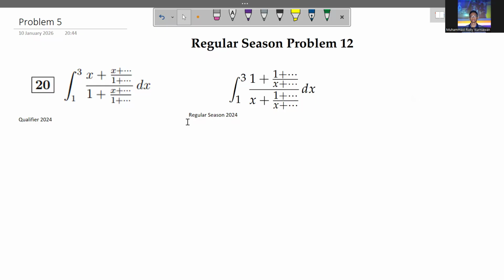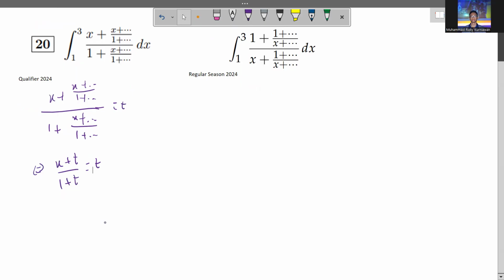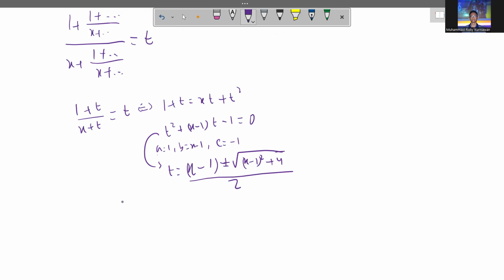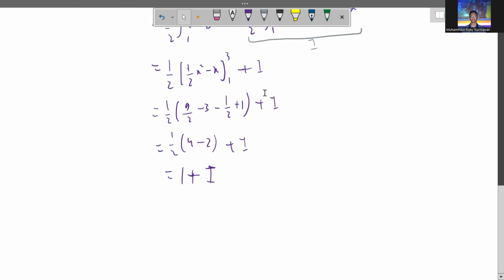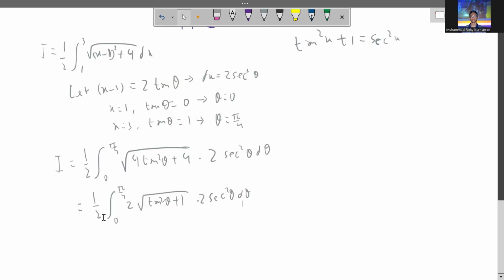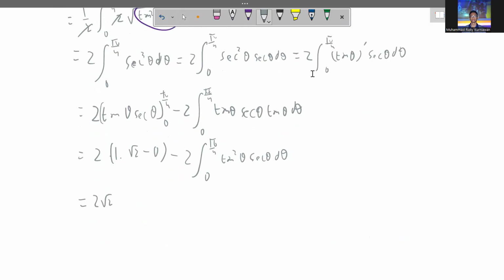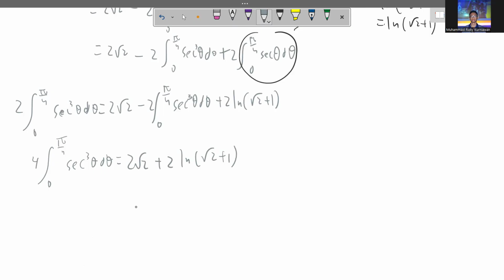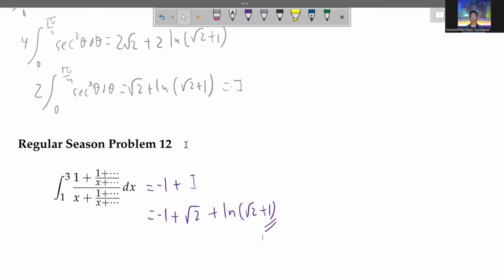Solving MIT Integration Bee questions - 2024 Qualifiers Q20 and 2024 Regular Season Q12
Found my recording laptop!